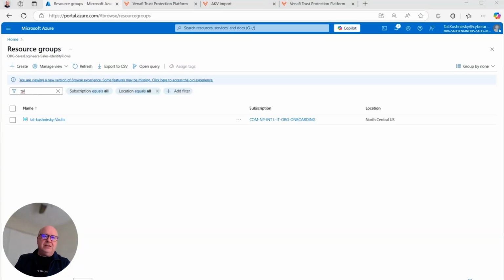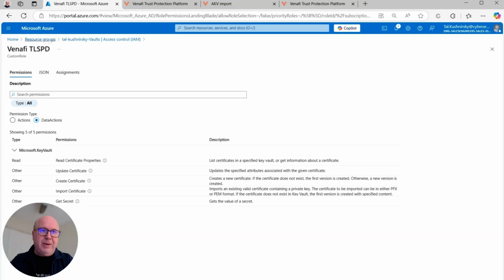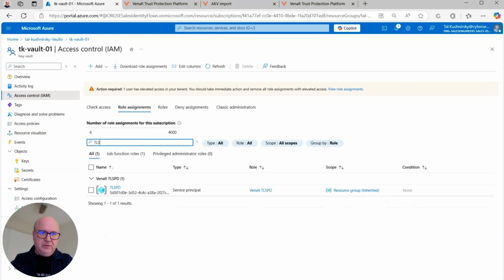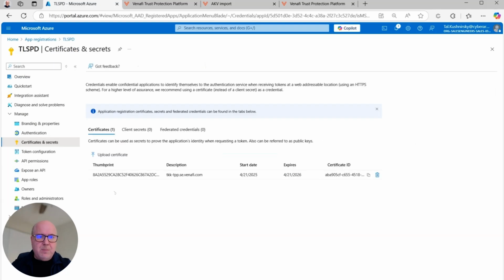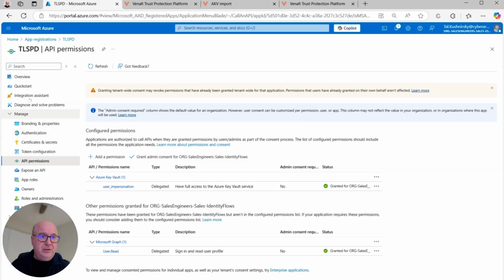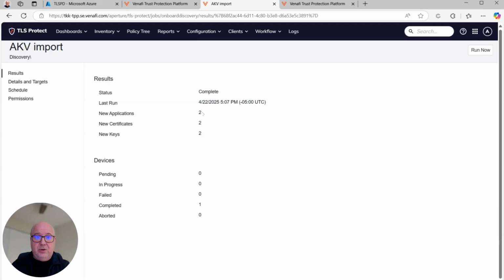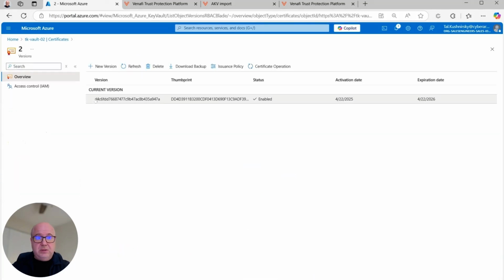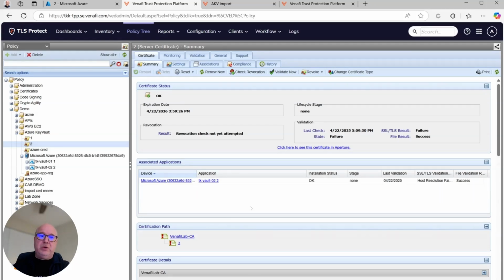Venafi TPP and Azure KeyVault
This is a video about Untitled

00:00 Untitled